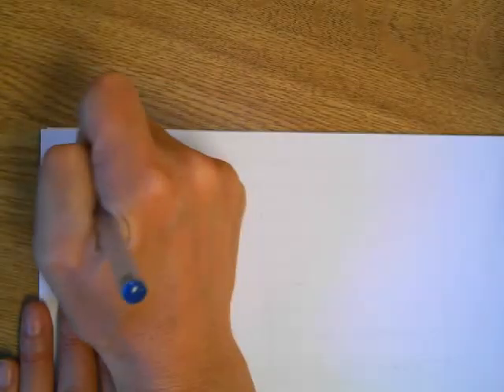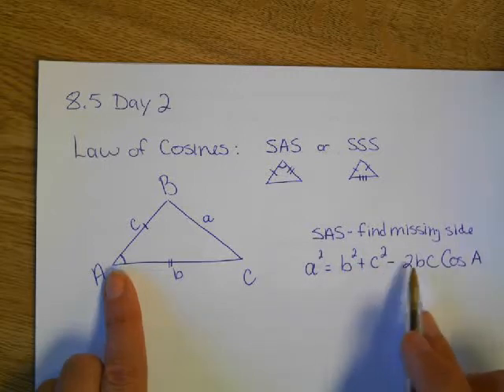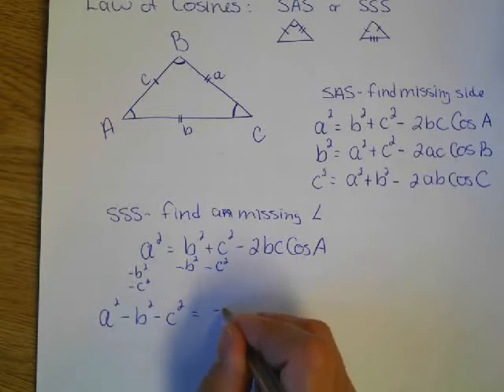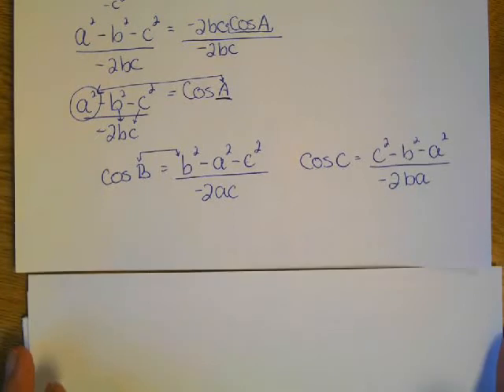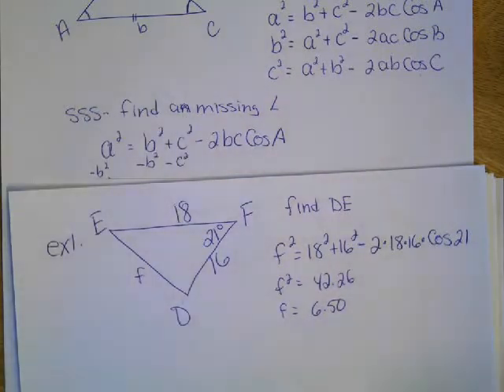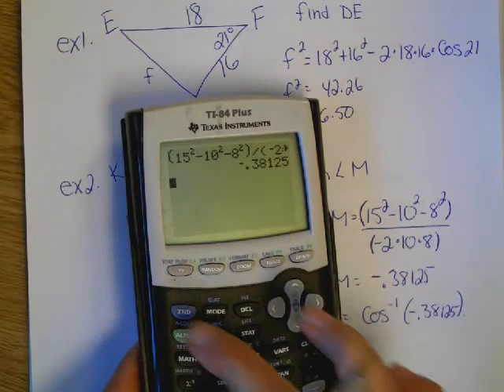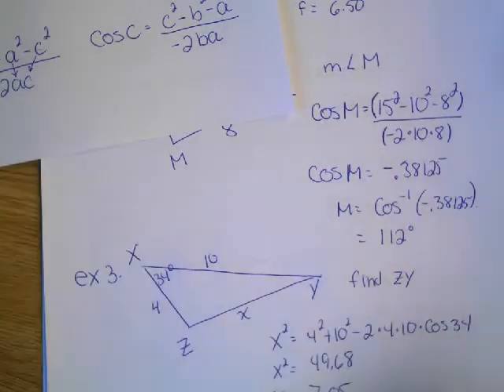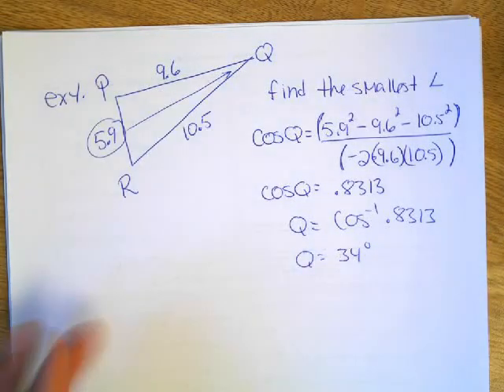G 8 5 Day 2B